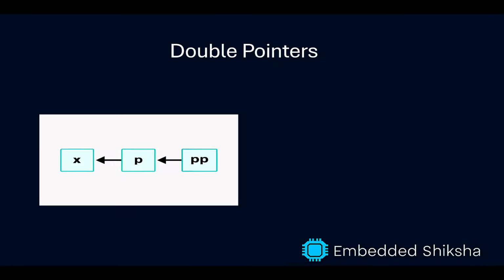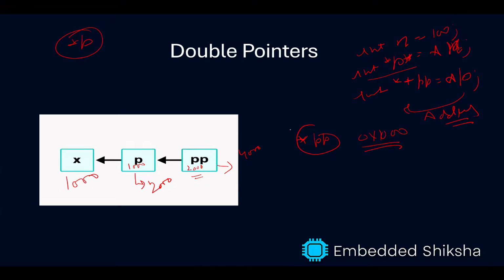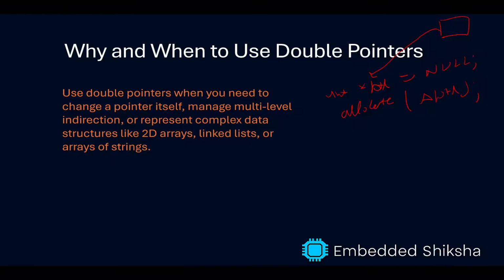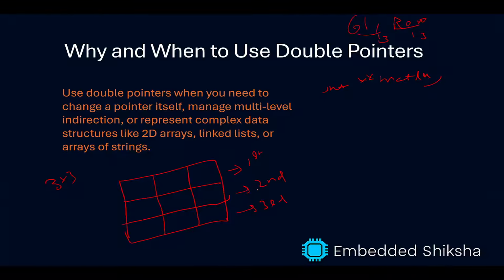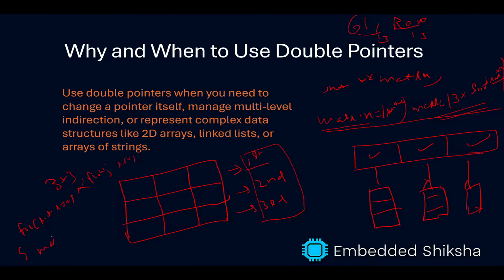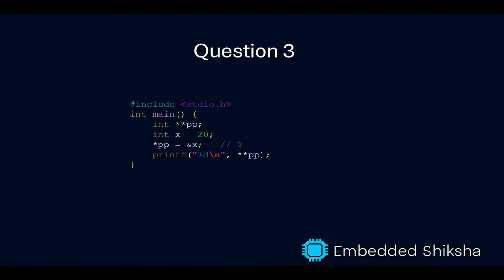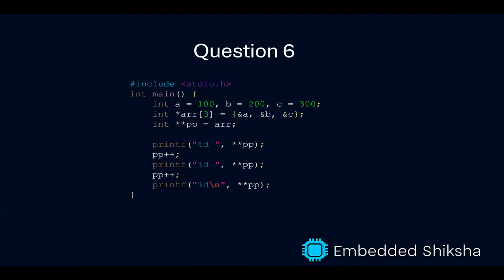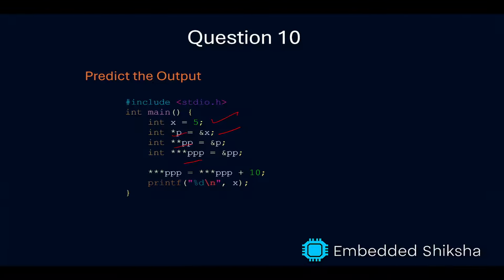Double Pointers in C Explained 🔥 | Master Pointers Step-by-Step for Embedded Engineers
Are you confused about double pointers in C? 🤯
In this video, I’ll simplify one of the most confusing topics in Embedded C — Double Pointers — using visuals, examples, and real-world embedded system use cases.

You’ll learn:
✅ What are double pointers (and how they actually work)
✅ Memory representation of pointers and pointer-to-pointer
✅ Real examples from Embedded Systems (driver development, buffers, dynamic memory)
✅ Why and where double pointers are used in real embedded projects

By the end of this video, you’ll understand double pointers like never before — no confusion, just clarity.